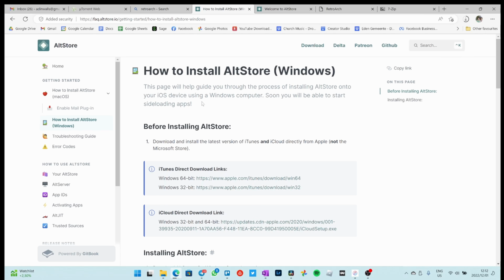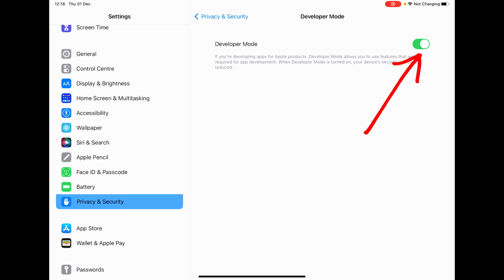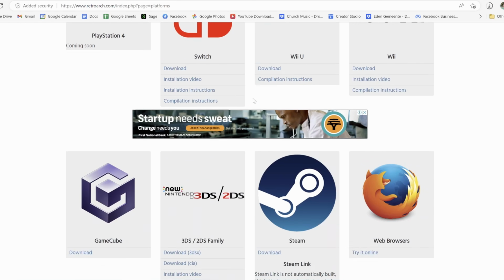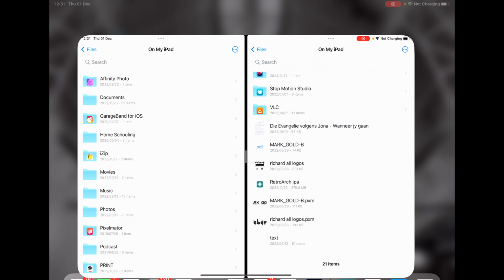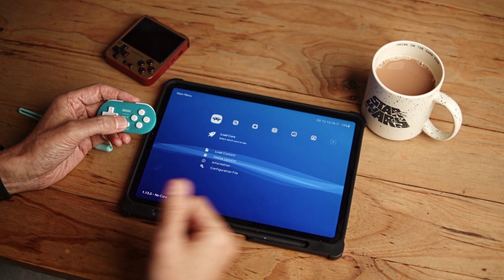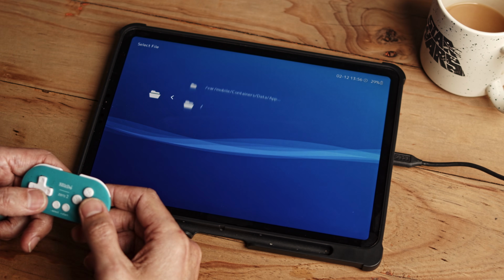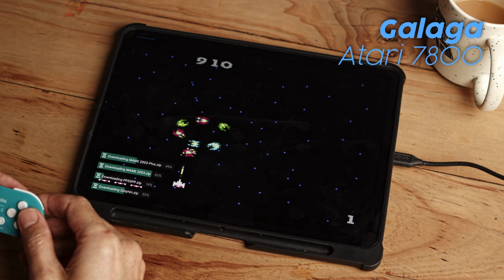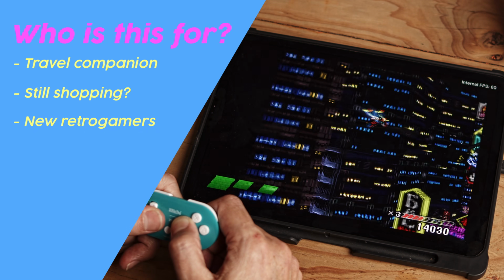RETROARCH on your old iPAD with AltStore | Complete beginner's setup guide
My best "first resto handheld" suggestions:
On a budget
Best retro gamer

LINKS:
Altstore install guide:

Timecodes:
0:00 Intro
0:13 Things you will need
0:29 AltStore Setup Guide
4:39 AltStore walkthrough
6:00 Why choose RetroArch over the other emulators?
7:09 RetroArch setup on iPad / iOS
12:28 Where do I load my ROMs?
13:04 Installing bios files
14:08 Making RetroArch easy to use
17:26 How to scan for ROMs
19:55 Replacing deleted cores
20:45 Setting up Retroachievements
21:19 Game testing and discussion
23:29 Who is this for? (best use cases)

My Top 5 Retro Handheld consoles:
- Anbernic RG353M (BEST OVERALL)
- Retroid Pocket 3 (BEST PERFORMANCE VS PRICE)
- Anbernic RG552 (BEST BIG SCREEN FOR RETRO GAMES)
- Anbernic RG280V (BEST MINI)
- Powkiddy V90 (BEST CHEAP)

Buy my gear:
- DRONE - Mavic Air
- MAIN CAMERA
- 2ND CAMERA
- FAVOURITE LENS
- ON CAMERA MIC
- CHEAPER MIC OPTION
- MY GIMBAL
- FIELD RECORDER

- STUDIO LIGHT:
- Godox P90L SoftBox
- Godox SL60W

Software:
DaVinci Resolve on PC
LumaFusion on iPad

RETROARCH on your iPAD with AltStore | Complete beginner's setup guide in 2022